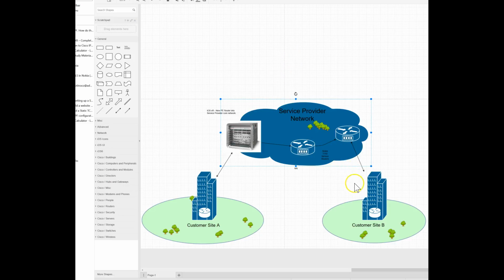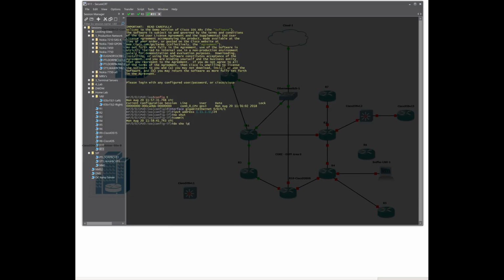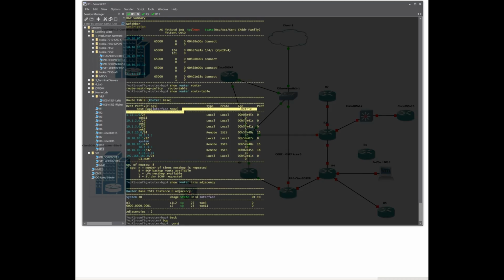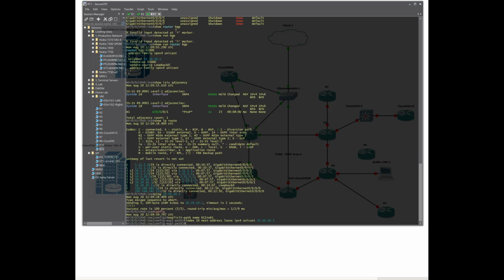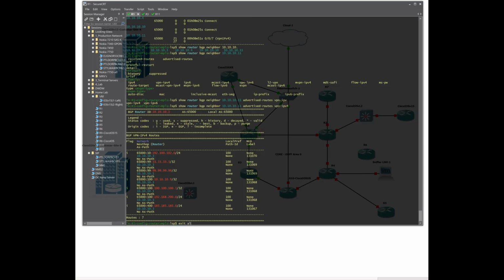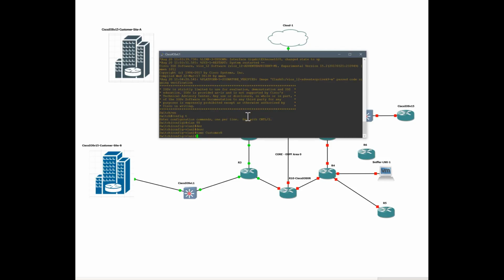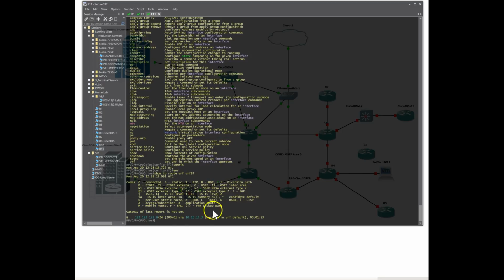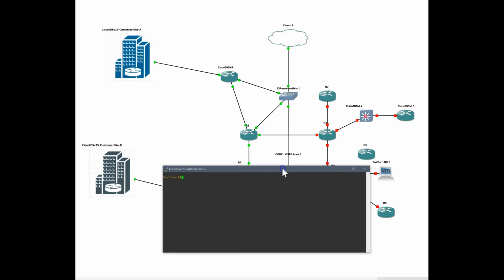IOS-XR - SROS: MPLS L3 VRFs interoperability with Nokia Service Router.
Lab Everyday! Here is a video of how to implement an IOSxR platform device into your Nokia Service Router MPLS Network. IOSxR is a powerful Cisco alternative to a 7750 Service Router. I wanted to make this lab as I've been learning IOSxR while going through my NRS II - Nokia Routing Specialist certification in order to have a solid foundation and understanding of the services architecture and MPLS configuration within both platforms.